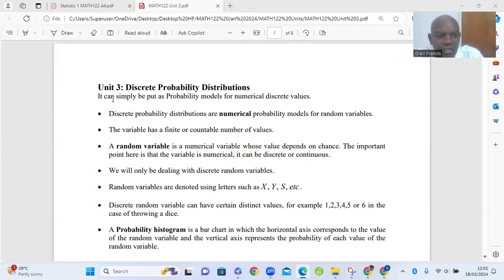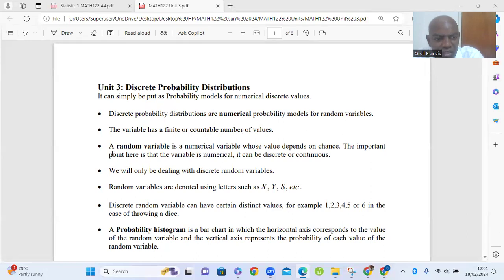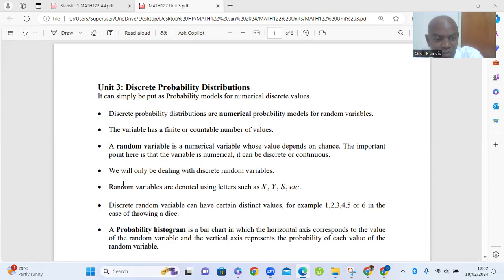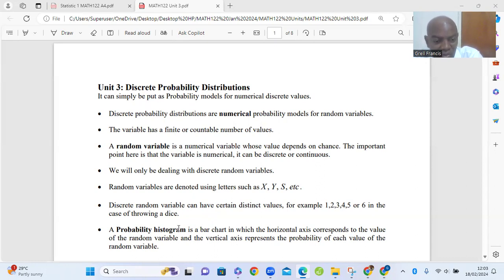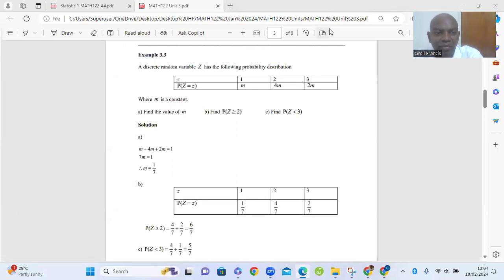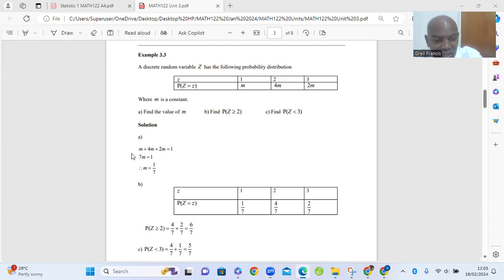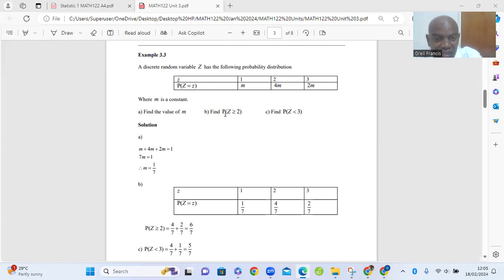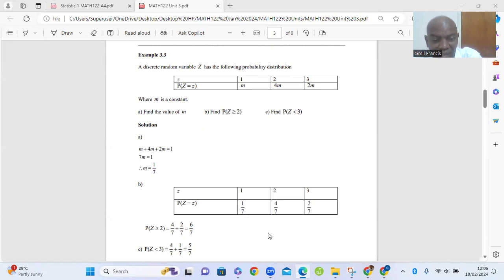Discrete Random Variable E g 3.3